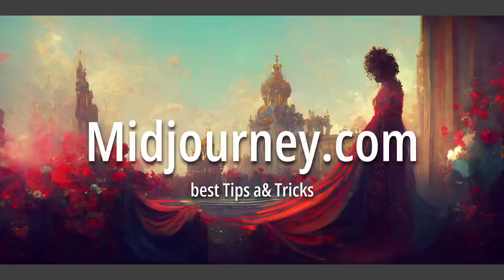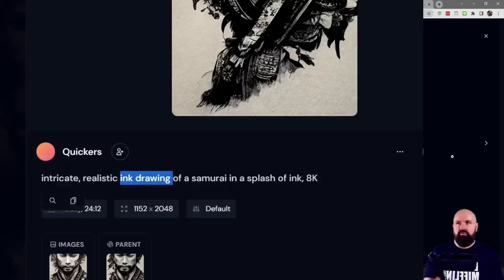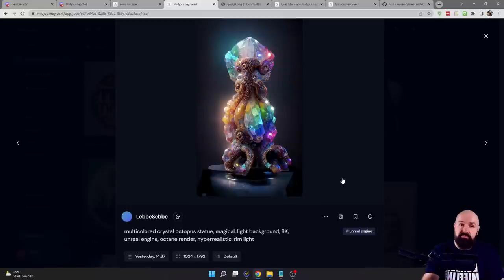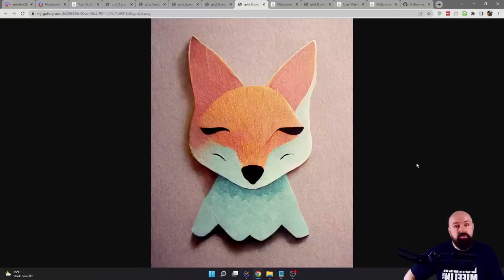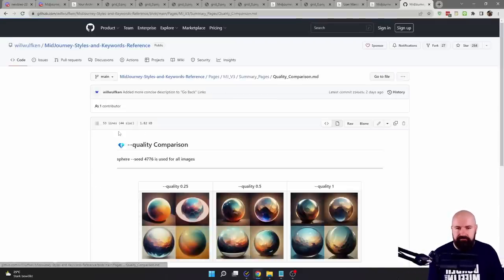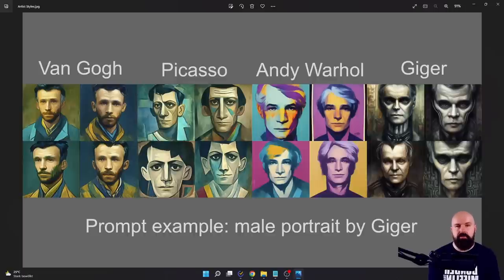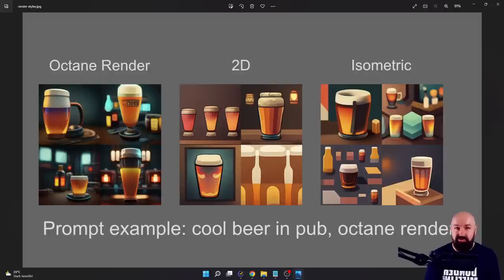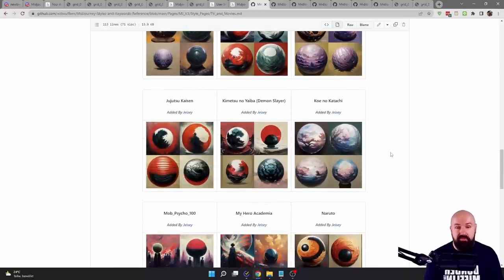MidJourney AI - Best Prompt Ticks - Beginners Guide - Beginners - MJ Explained - NFT Art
This Midjourney Beginners Guide will tell you how to get the best results fast. How to get started with Midjourney. What words to use for Midjourney Prompts. What are the best Tricks to and where to find extensive Guides on Midjourney.

Midhourney Community Feed (you need to make a Midjourney,com Account via Discord first, to be able to access this)

00:00 Intro
00:38 How to get BEST Results
15:00 How to get Started
19:28 Prompt Commands explained
34:31 Using Seeds in MJ

Midjourney AI Prompt Guide
Mid Journey AI Beginners Guide
--q  --s --ar --seed ---sameseed
Midjourney Ration, Quality, Seed, Sameseed, Stylize